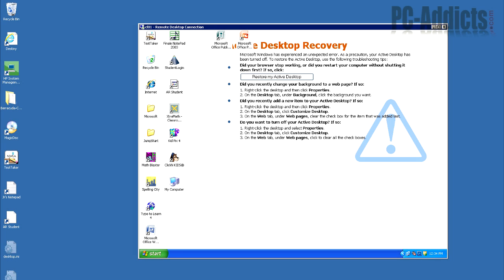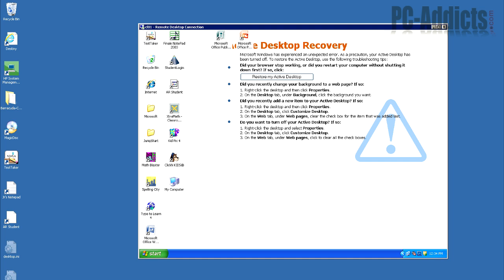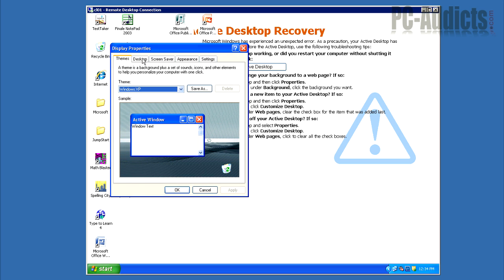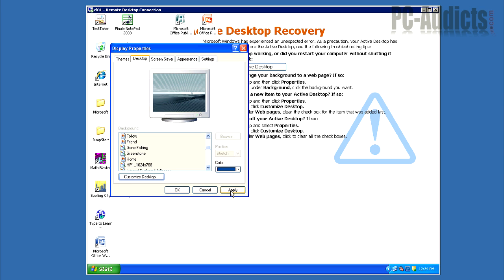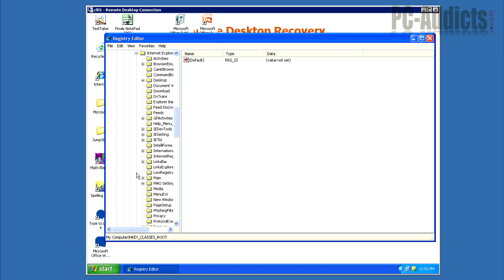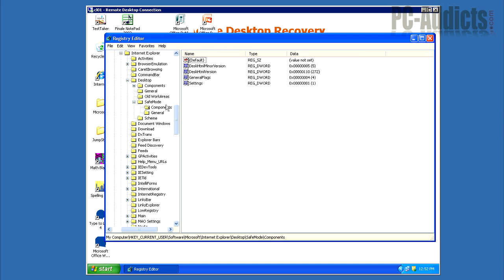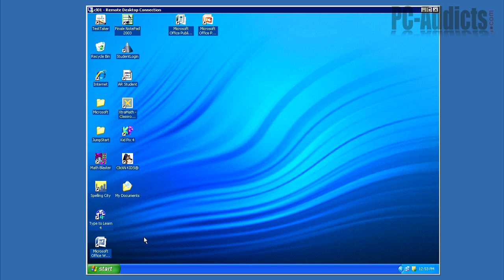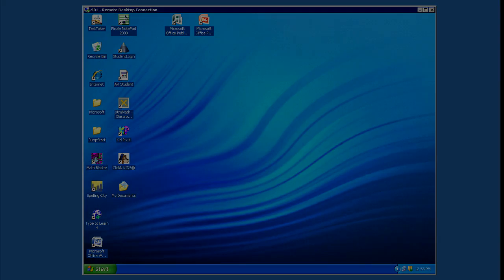XP will not Restore my Active Desktop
2 options for clearing up this issue. Active Desktop Recovery not restoring back to your desktop? It's a fairly common problem. You click "Restore my Active Desktop" button, but nothing happens.

When I run into this problem, I have two methods I use to fix it.